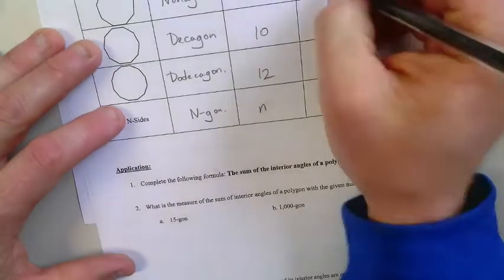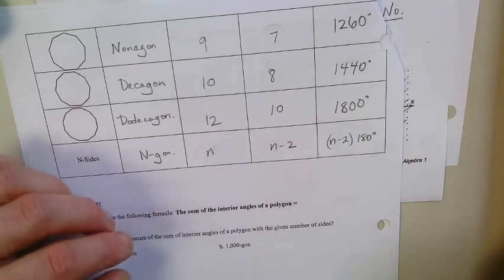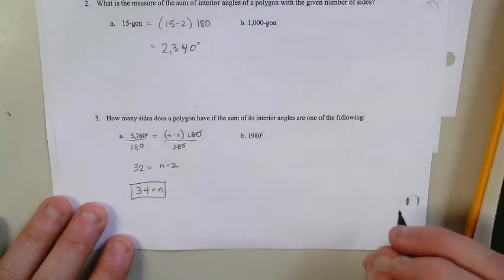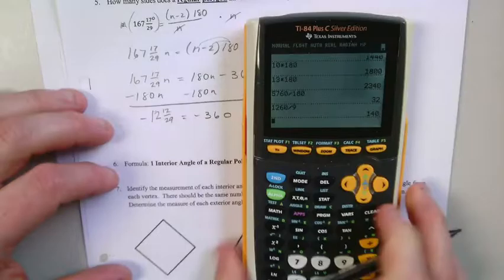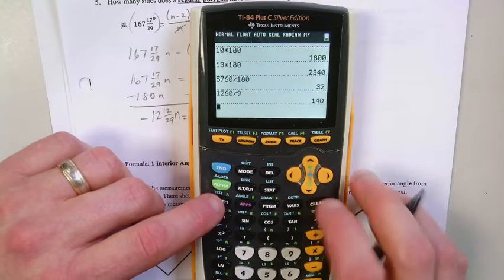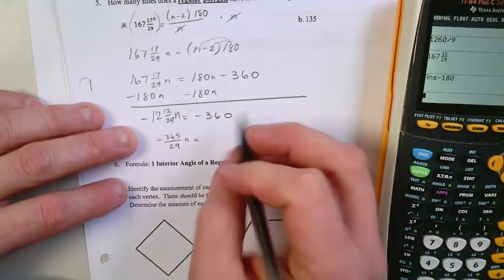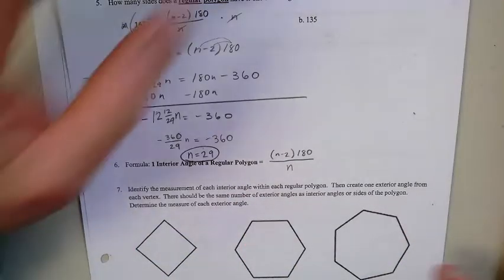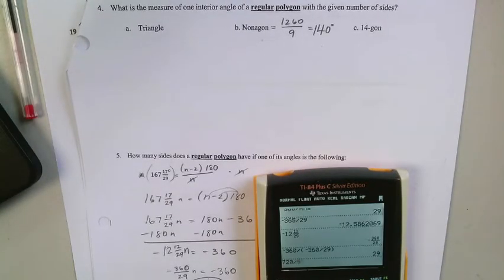Polygon Angle Sum Theorem Investigation